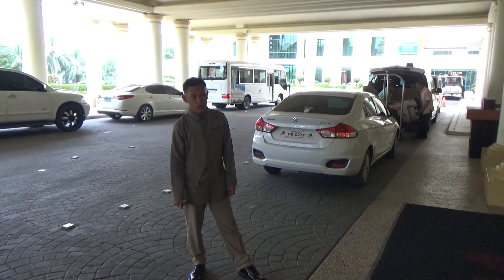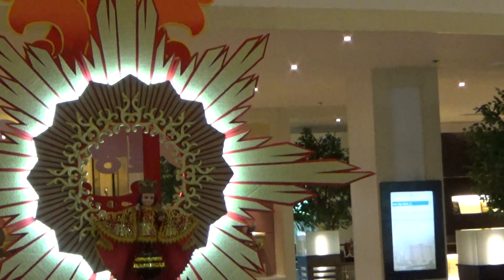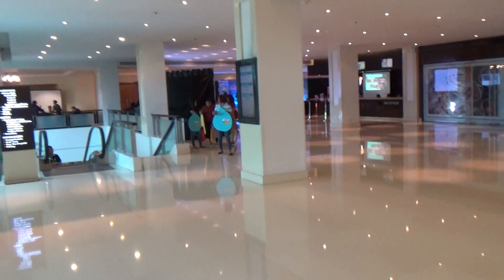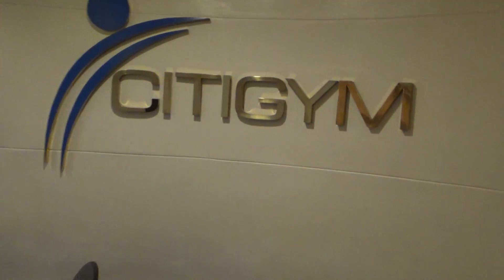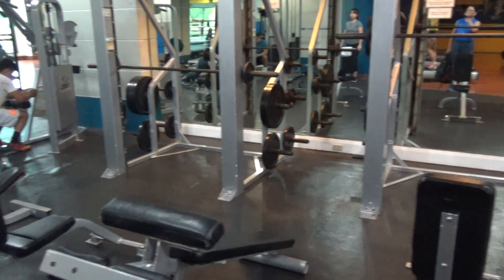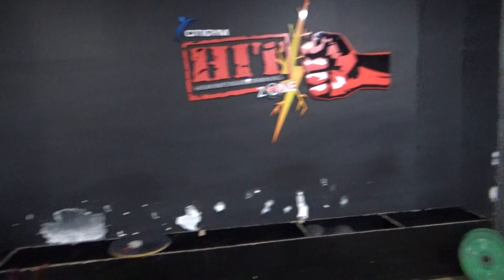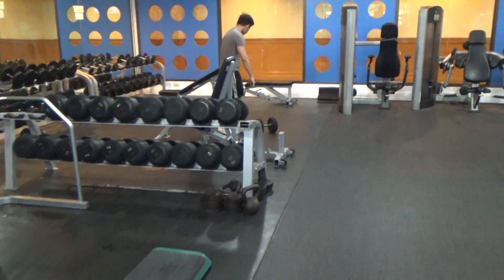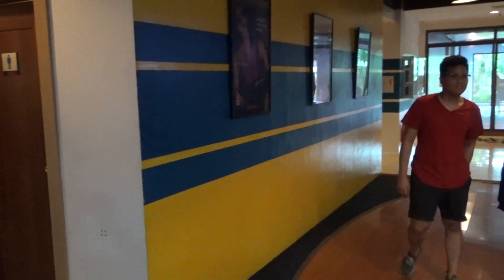On the way to work out 15 inside Citigym